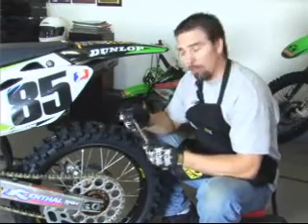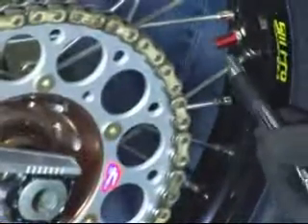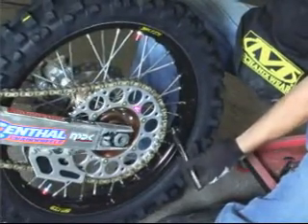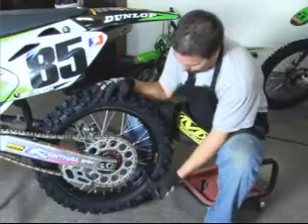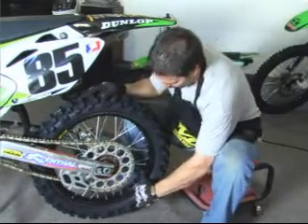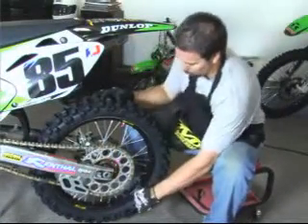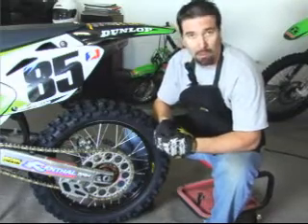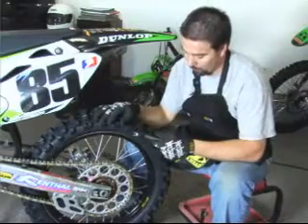How to Tighten Spokes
Tighten Your Spokes